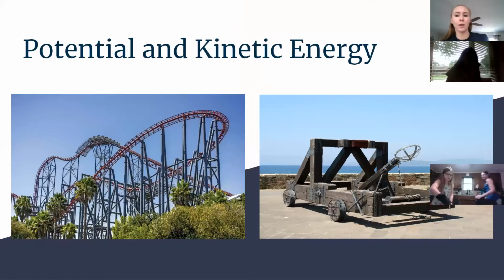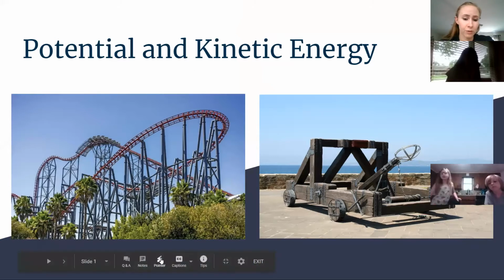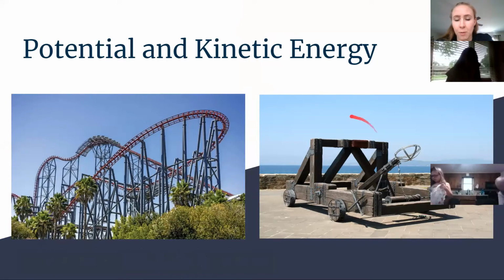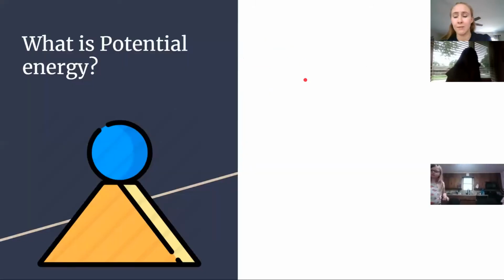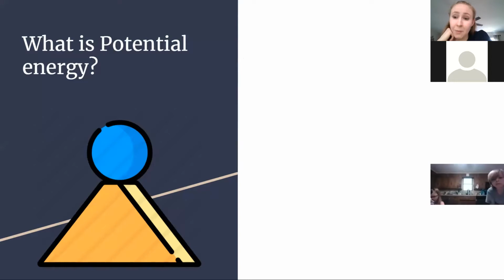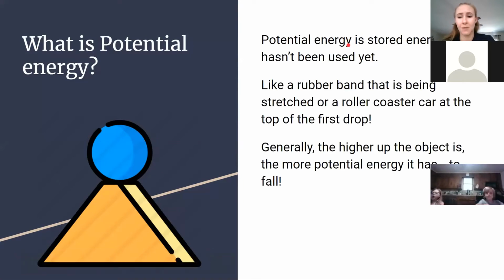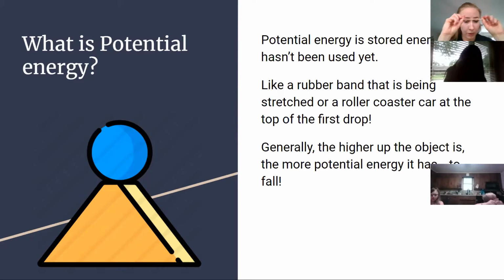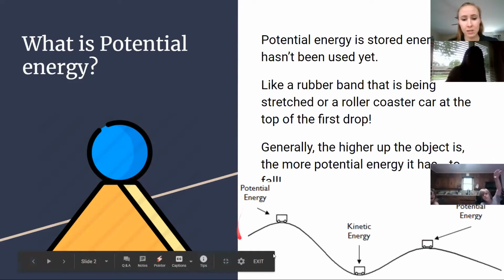Summer STEAM Catapult 2 (3pm class)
Miss Stacie goes over potential and kinetic energy and we build a catapult!